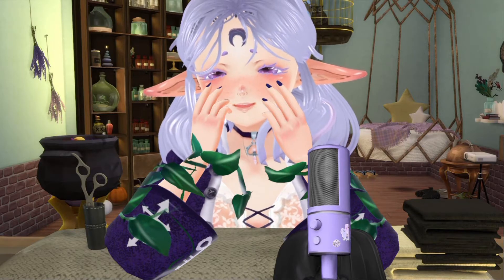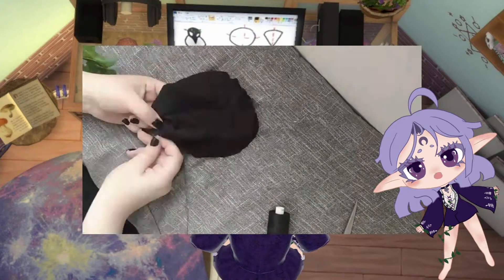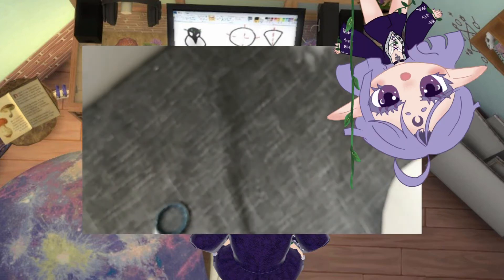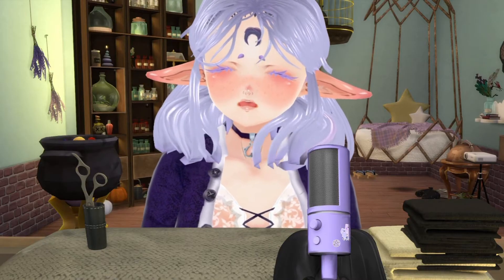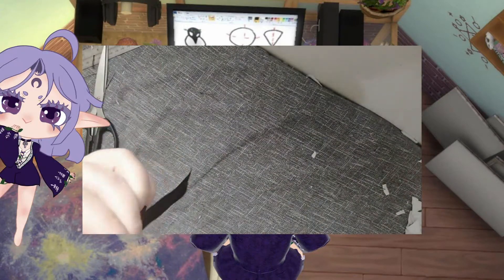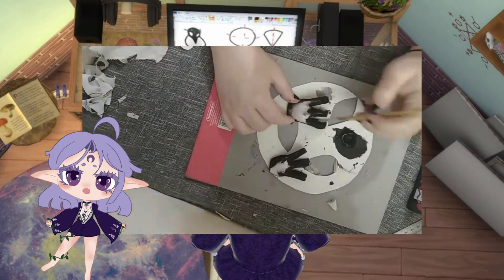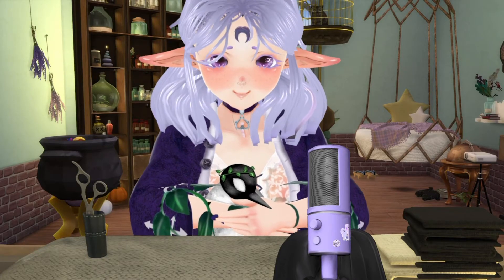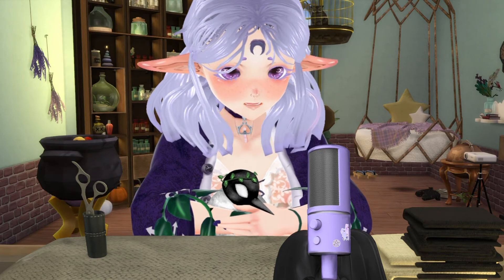❂Conjuring a Familiar through Thread and Needle!❂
Sometimes you just gotta ditch the normal methods of making a friend and just stitch them into existence instead c:

Birb Cinematic Audio by @MewMochiMoon
Ikaroa Trailer music also by @MewMochiMoon